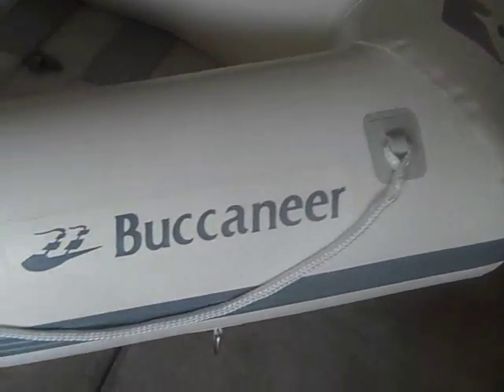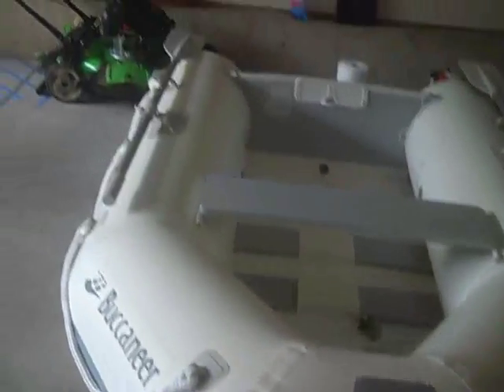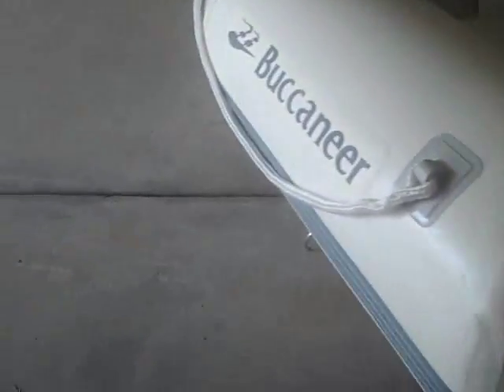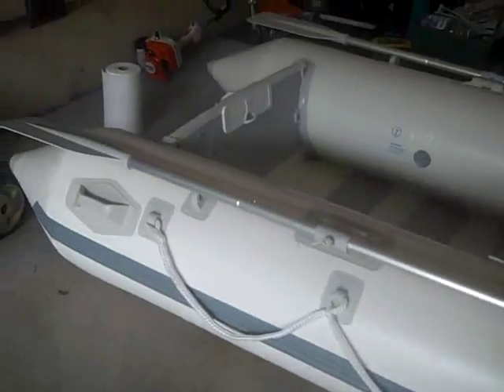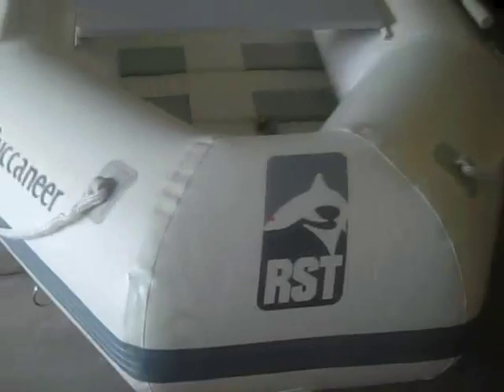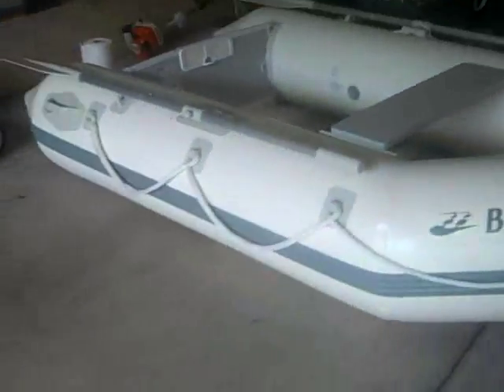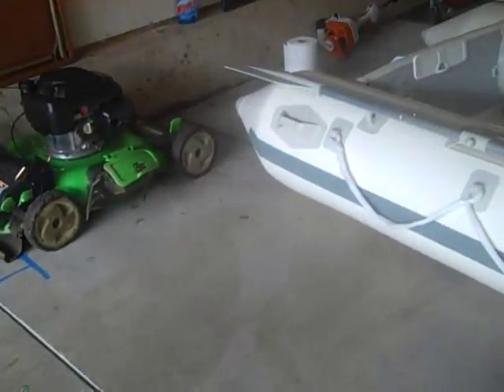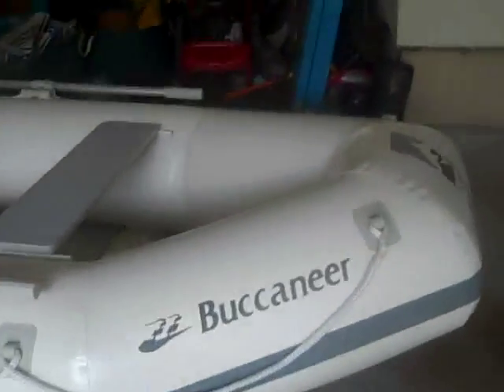Red Star Buccaneer I300 Boat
A video of my new boat.